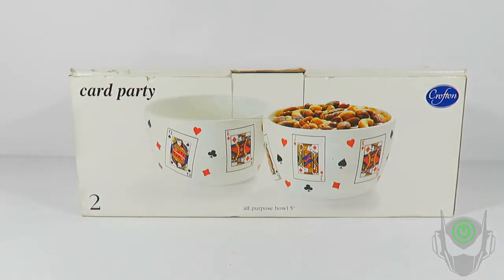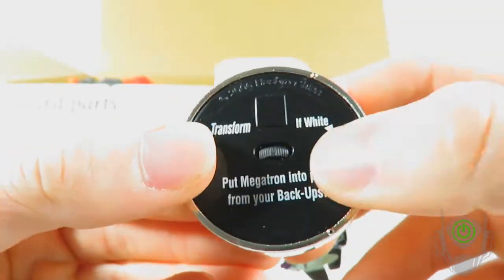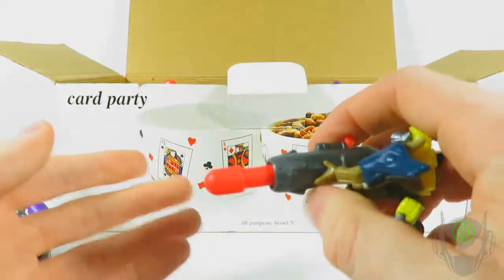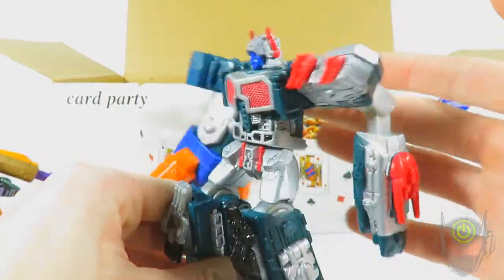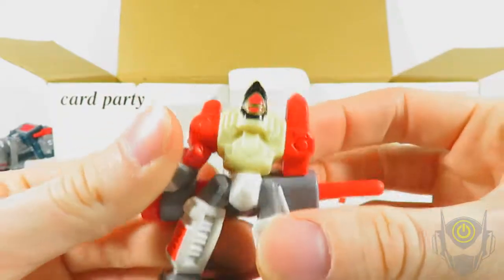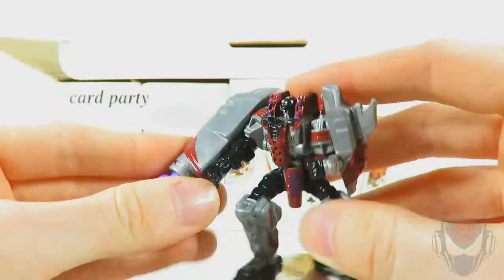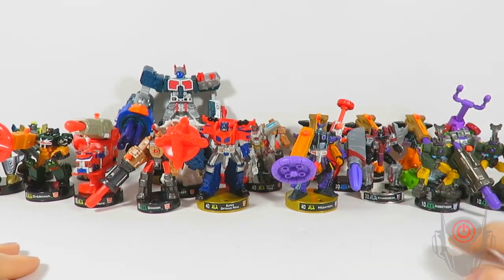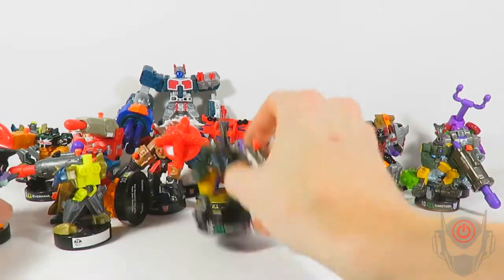Attackix of the lost Card Box | Not so much a Review ...Kinda Sorta Toy Review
The Attackix:  A very short lived, yet fun experience of a complex battle game filled with action packed figurines based on Hasbro's Transformers franchise that requires no game board or dice to play... only your imagination.

Support the Review'N Station in any way you can by sharing the video with others.
It is YOU whom keeps the Power going!  See you whenever you see me.